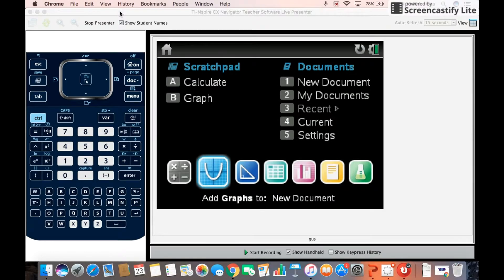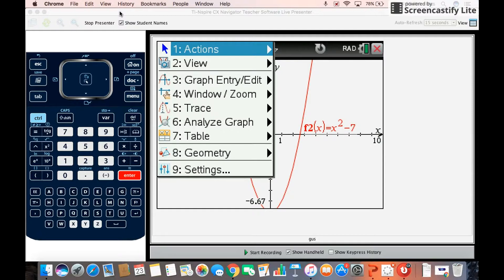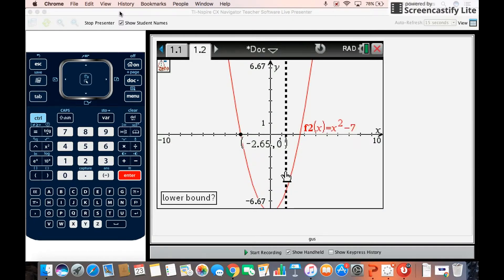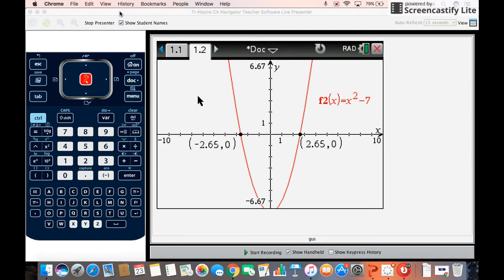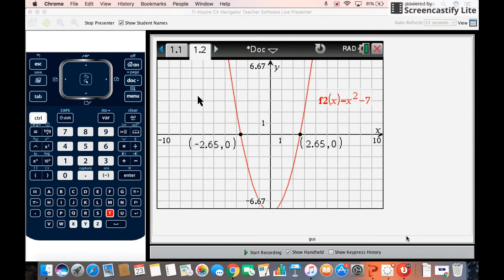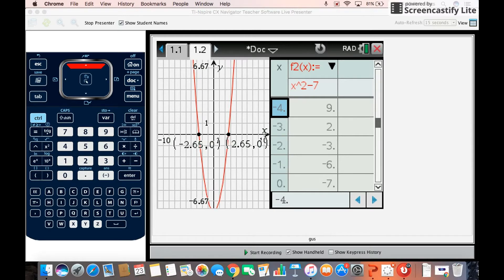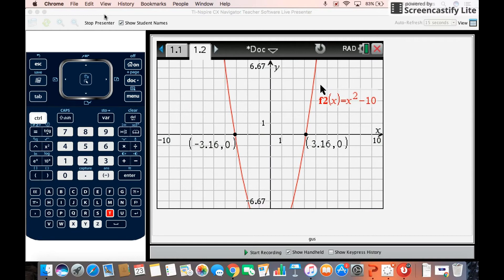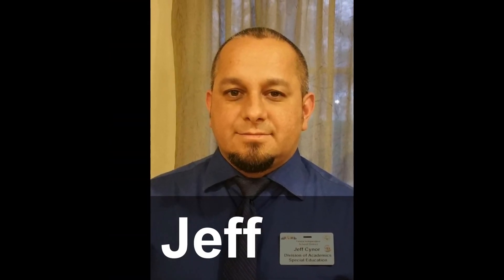Ti Nspire quadratic equations part 1